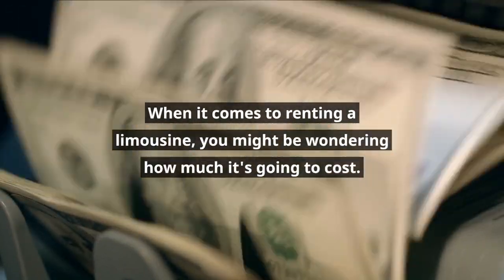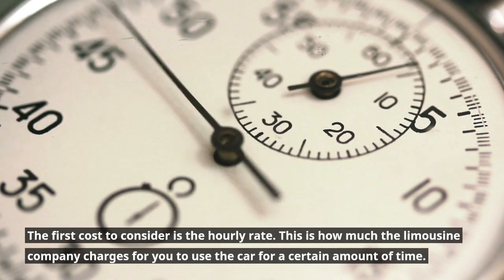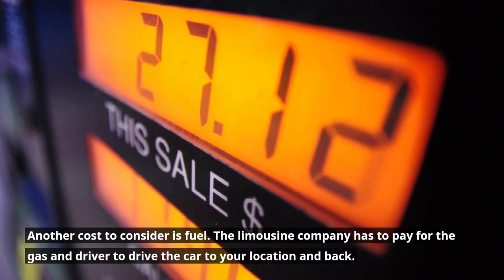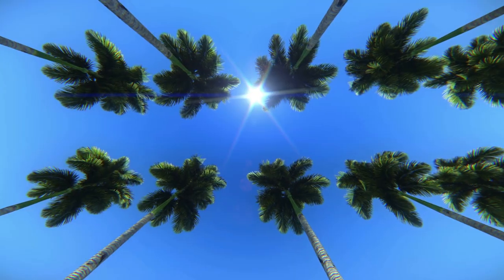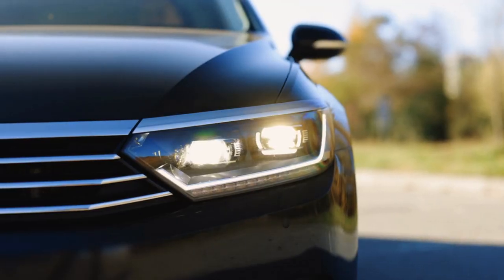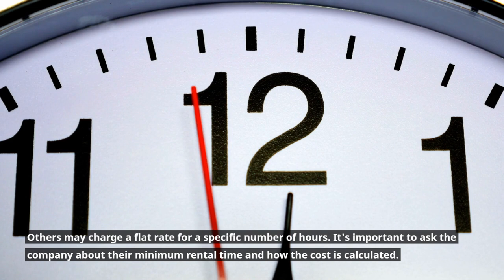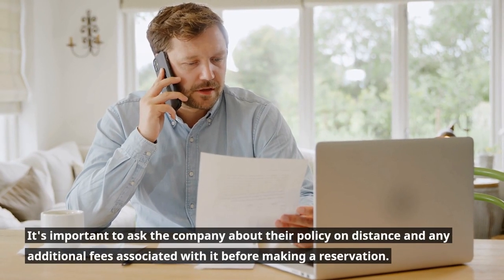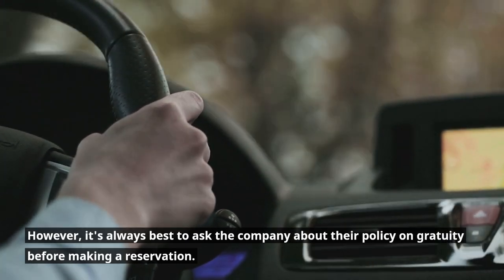How Much Does It Cost To Rent A Limousine?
Find out how limousine services price their rentals, and what factors are taken into account for pricing. From Sedans, SUVs, Limousines, Party Buses, etc.